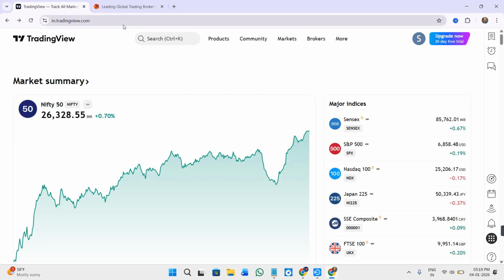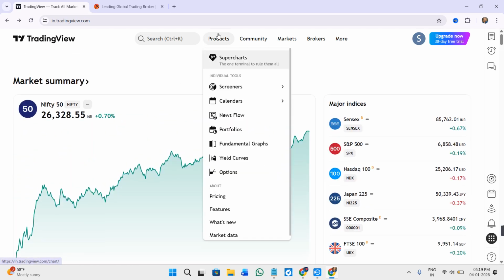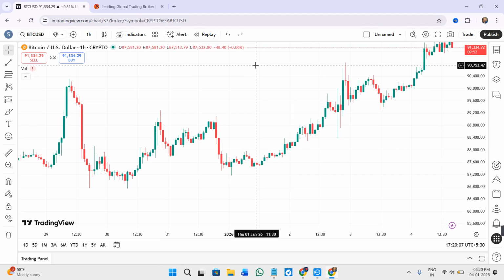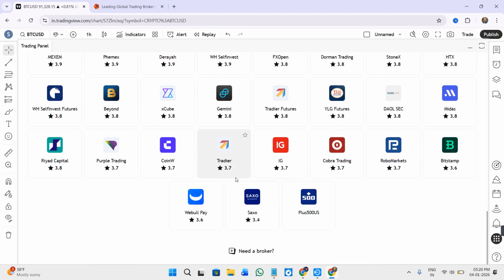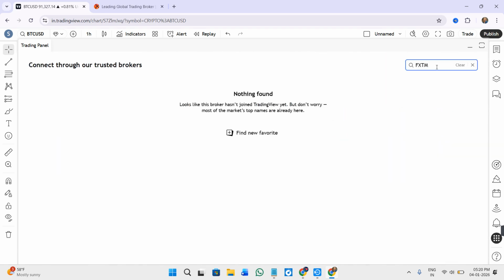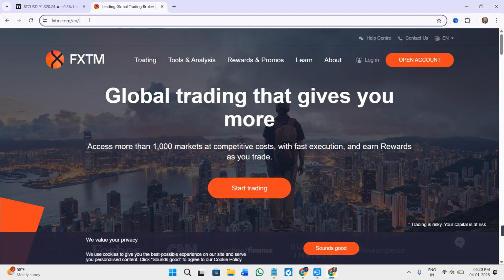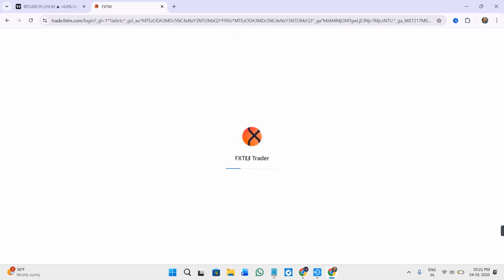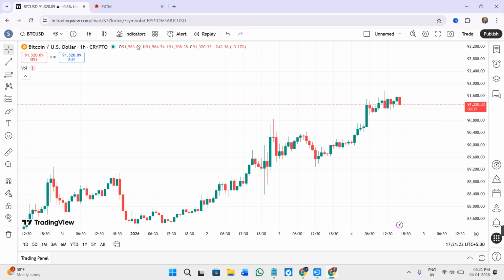How to Connect FXTM to TradingView [2026 Guide]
Welcome to Token Tutorials! In this video, I will show you How to Connect FXTM to TradingView [2026 Guide]